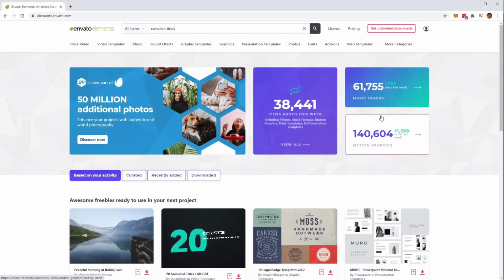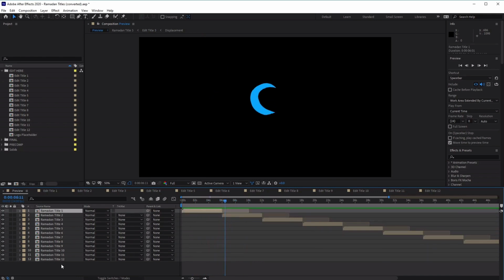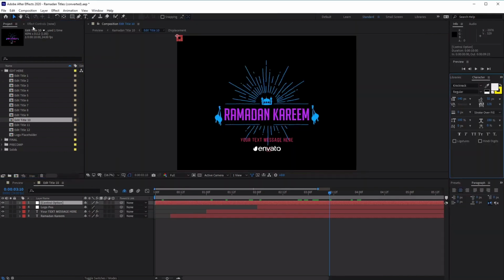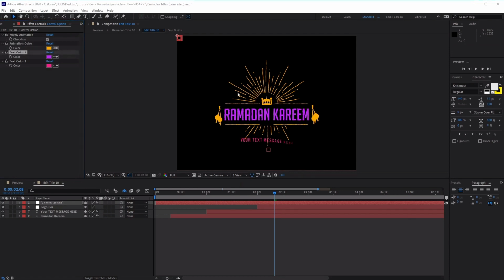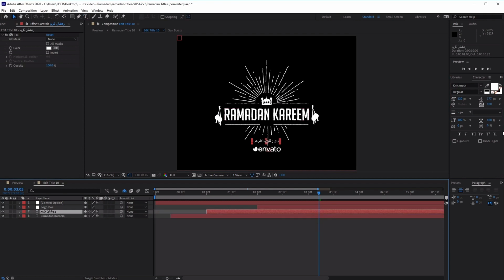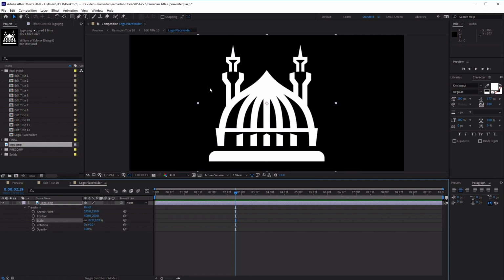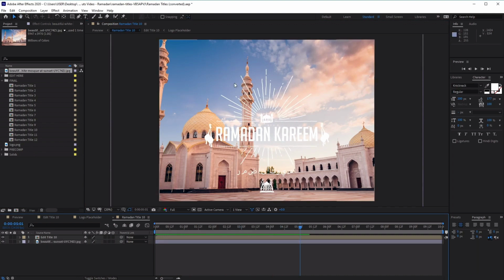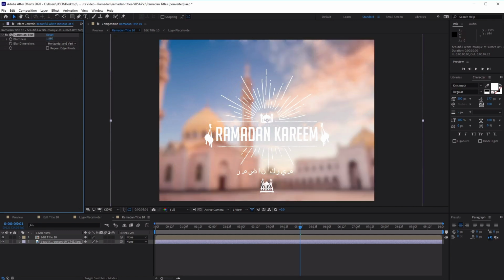How to Make a Ramadan Greeting Animation in After Effects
4:18 Customize the animation
6:15 Customize the colours
7:48 Customize the text
8:53 Customize the logo
11:30 Add images and video

Read more on 10 Top Ramadan and Eid Video Templates for After Effects on Envato Tuts+

Envato Tuts+
Discover free how-to tutorials and online courses. Design a logo, create a website, build an app, or learn a new skill